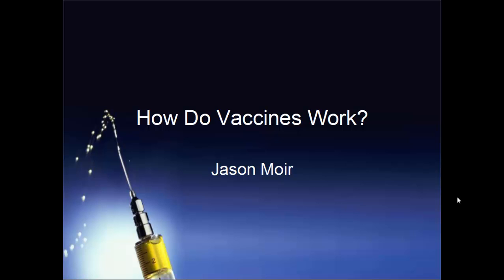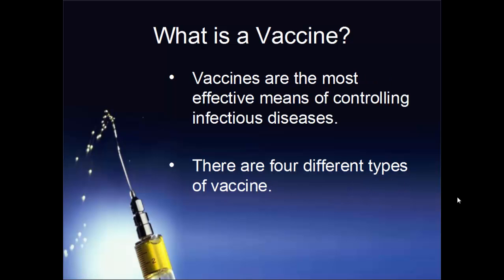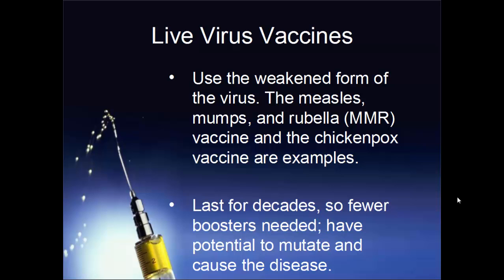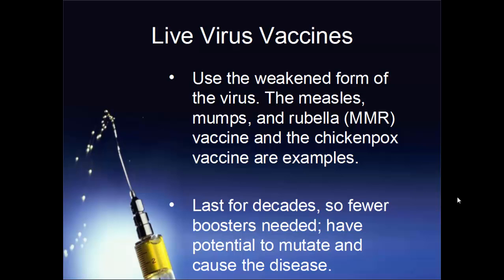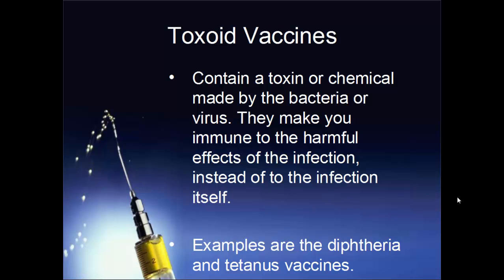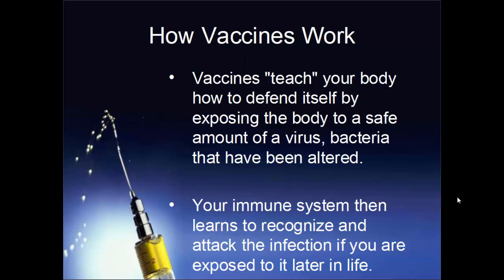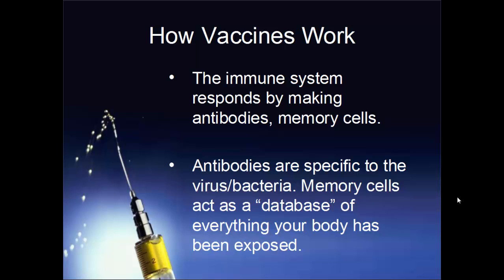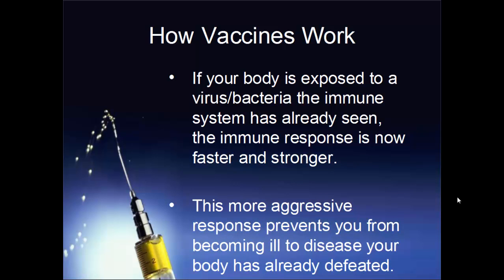Vaccines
How Do Vaccines Work?